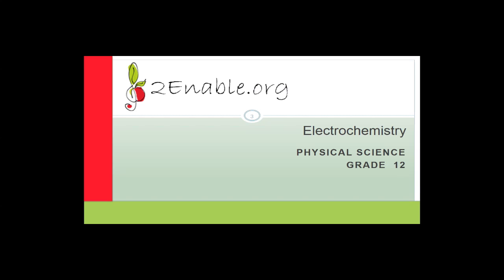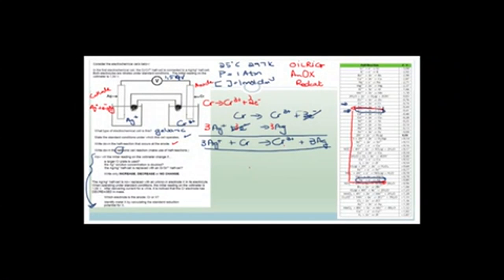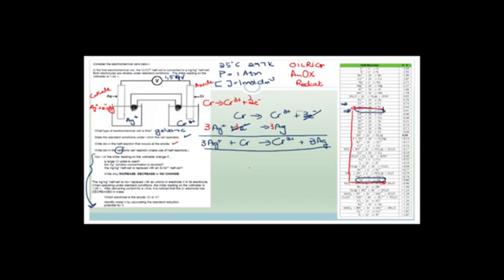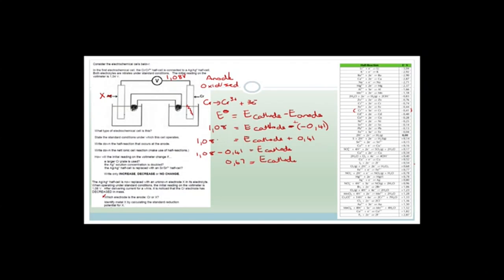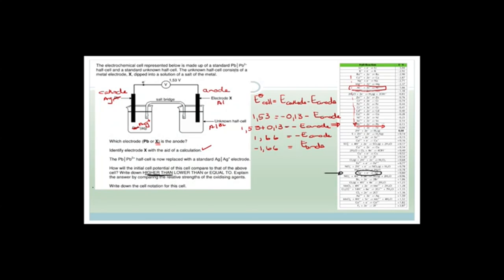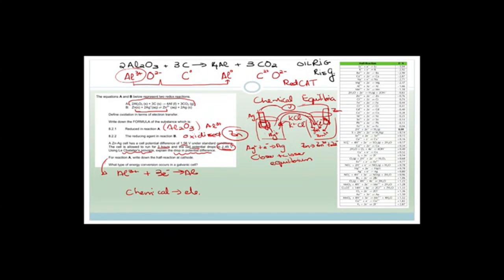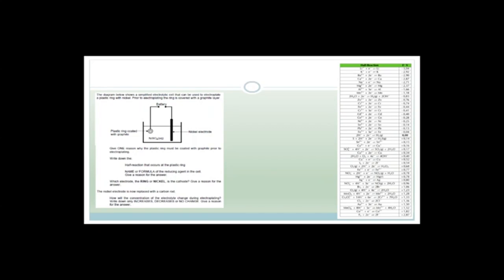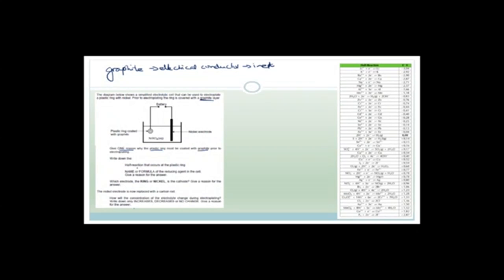Electrochemistry Week 28 Revision